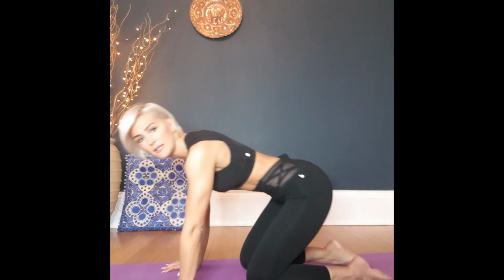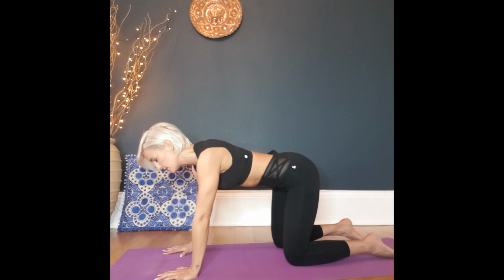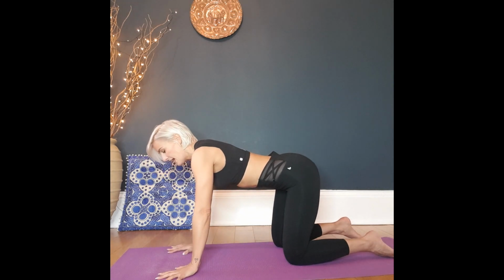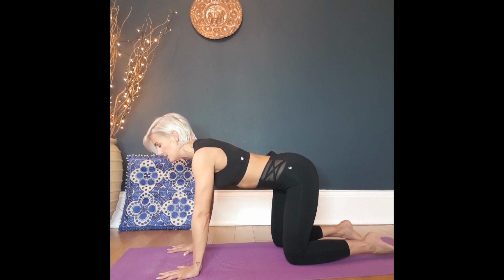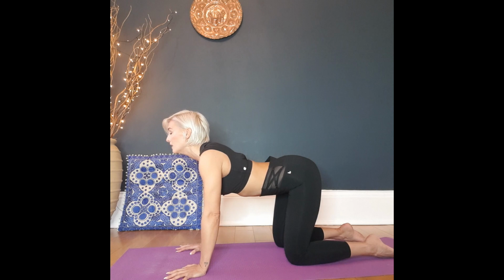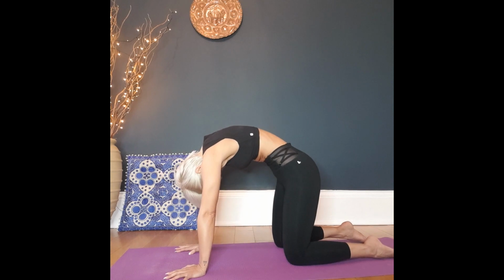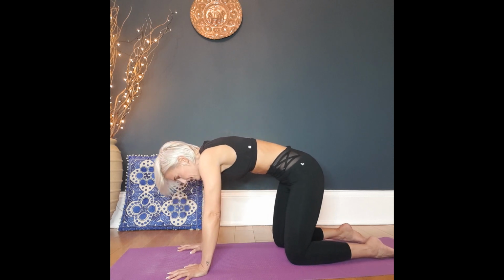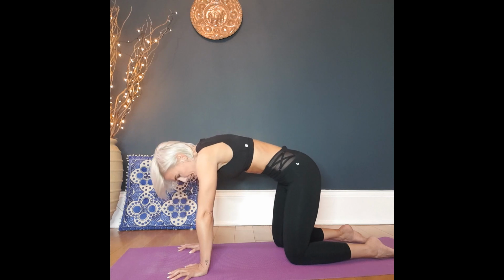Day 1/30 | How to do Yoga | Cat-Cow Pose | Beginners Guide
Yoga Challenge Day 1 Cat-Cow Pose: A gentle flow between two poses that warms the body and brings flexibility to the spine. Its stretches the back, torso and neck and softly stimulates and strengthens the abdominal organs.